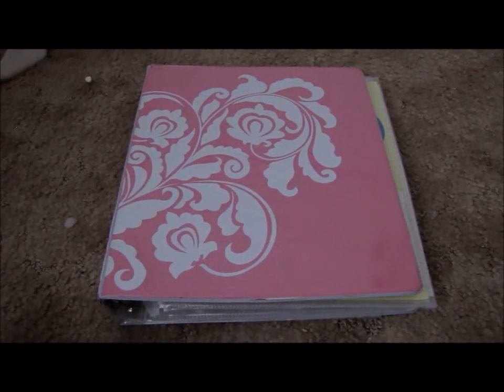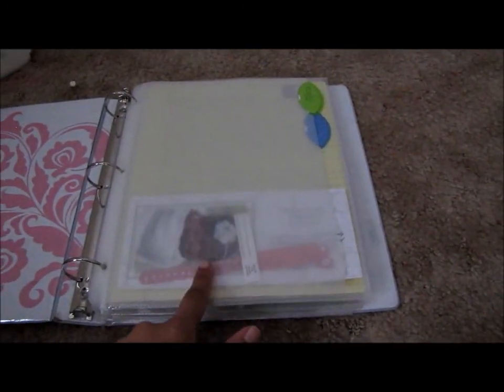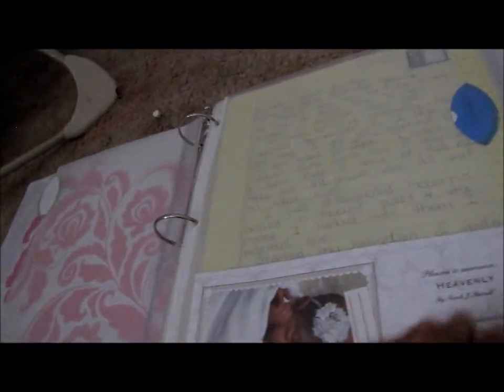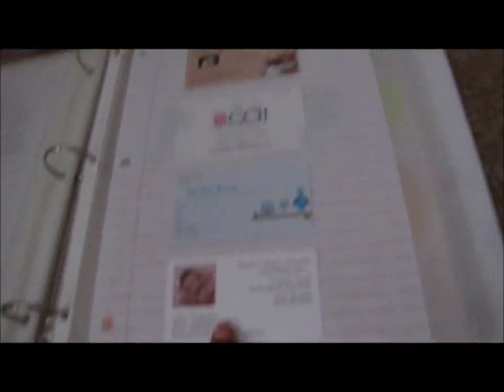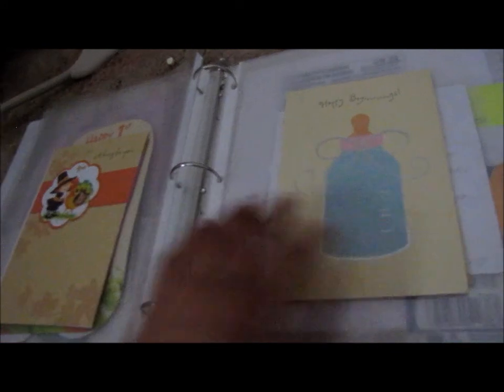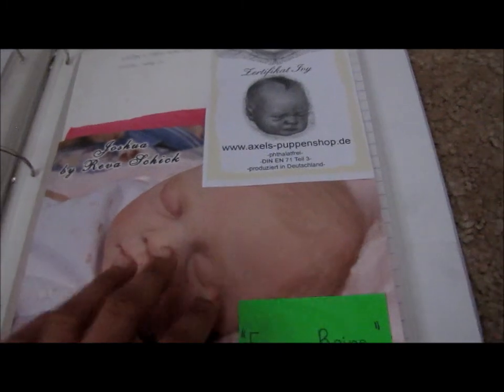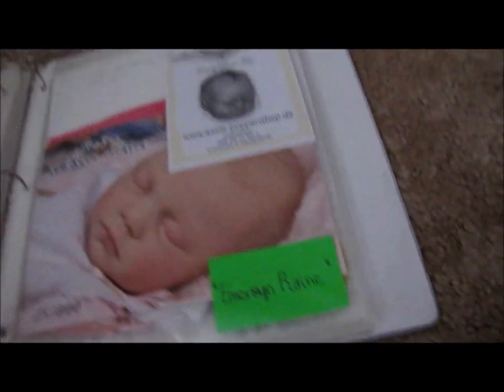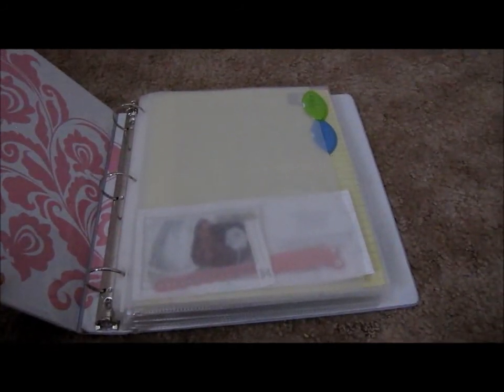My Reborn Binder Tour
***OPEN ME***

If you'd like to send us a cards/letters (because we do like mail!) Please send them to...

RebornsIadore and Emersyn
Ontario NY, 14519